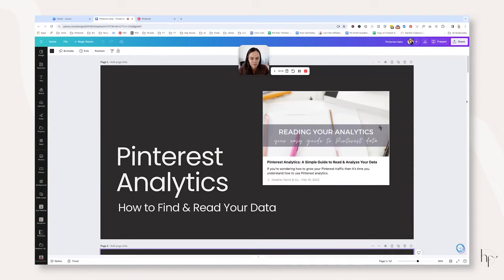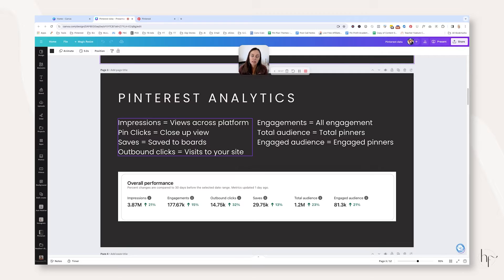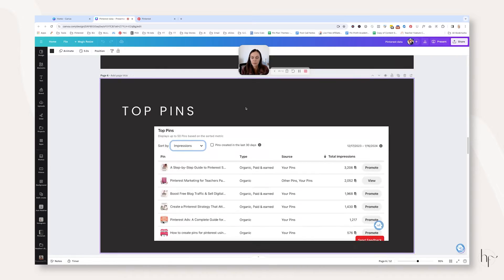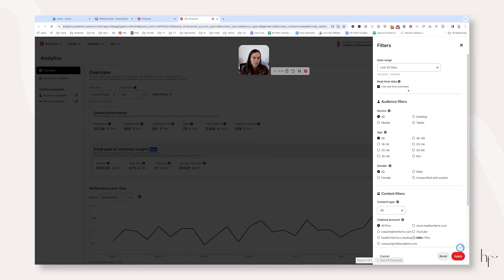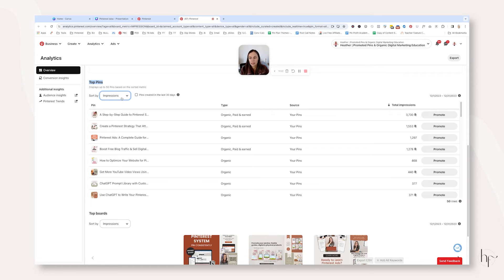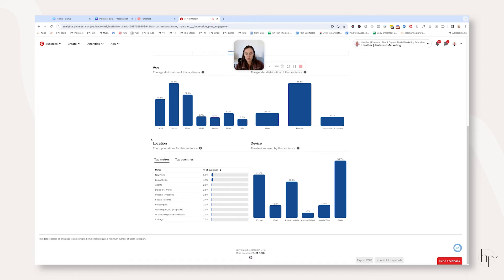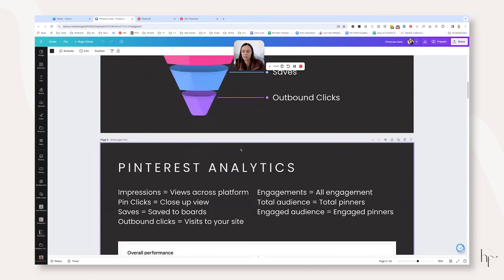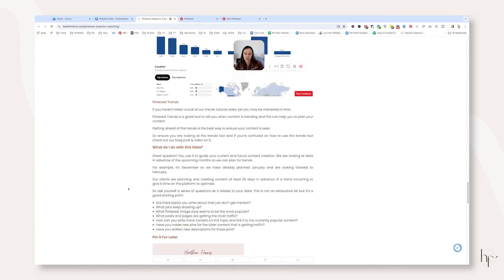Pinterest Analytics: A Simple Guide to Read & Analyze Your Data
Learn how to use Pinterest Analytics to read and analyze your data and make better decisions in your marketing.

✨ Get access to ALL of my ChatGPT prompts for $5 per month